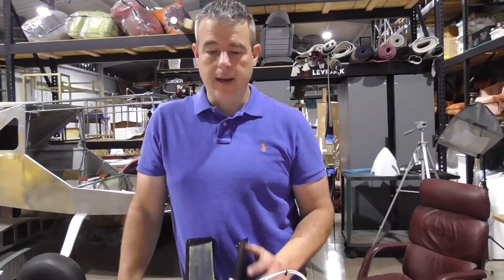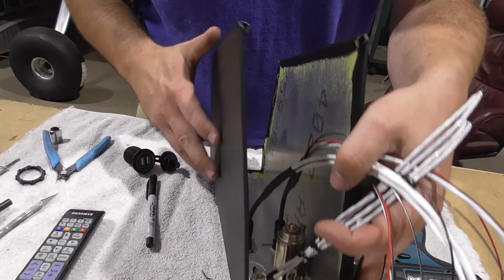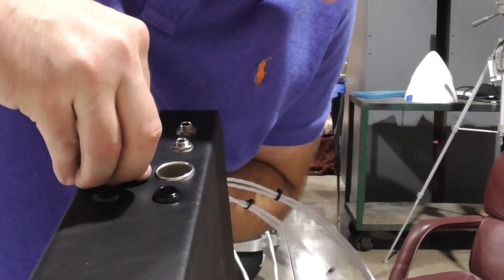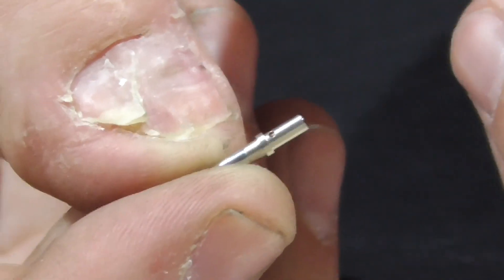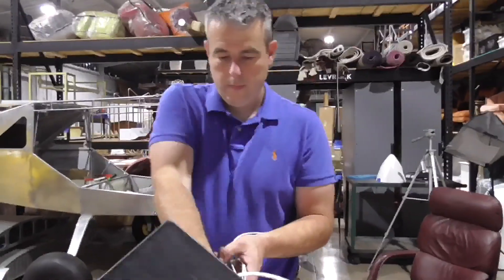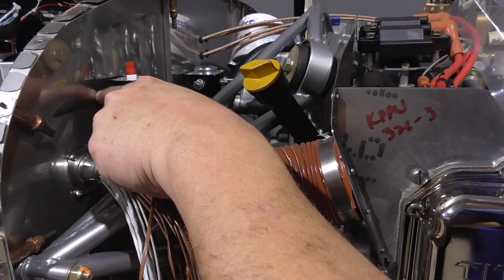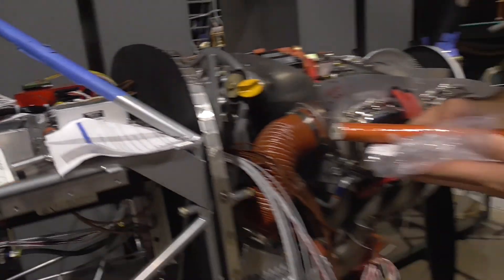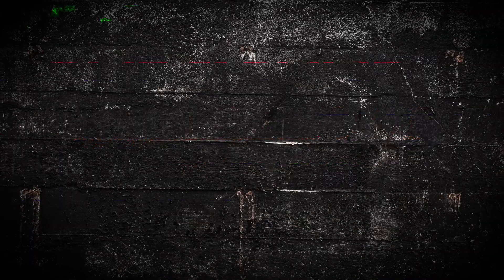Episode 63 - Working on our Center Console & We Need Your Help with our ELT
In this episode of Dad & Chad, we're wiring up our Center Console for our Rans S21 airplane and giving an overall update on where we are in the build of this plane.
ANNOUNCEMENT: We just uploaded a bunch of up close & personal photos of the 2 planes Rans had on display at Oshkosh 2021. Head to our Instagram to see the 11 Part Series of detailed photos. And click that save button (looks like a ribbon on Instagram, just underneath the photos) so you can refer back to those photos when you need to make a reference.